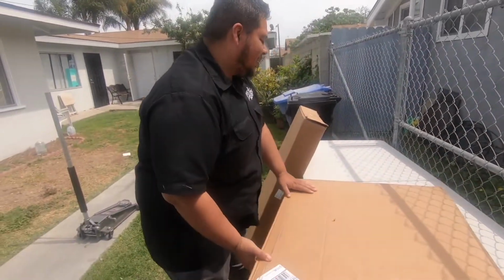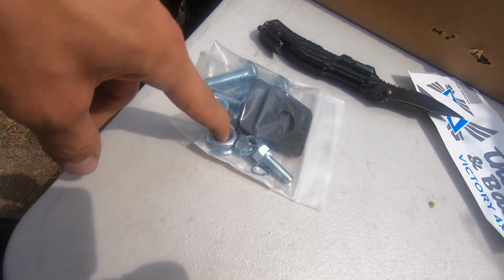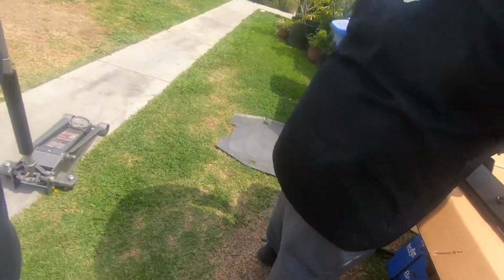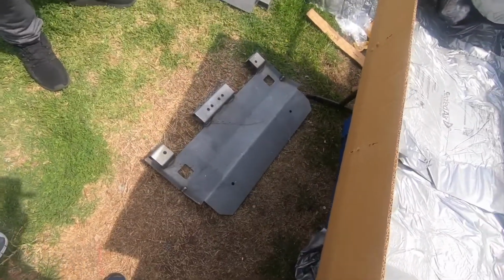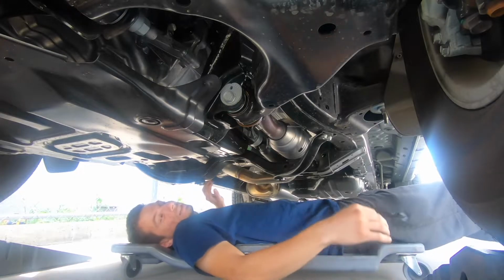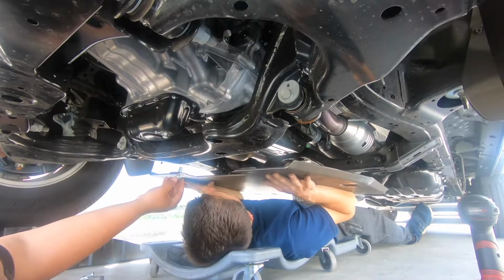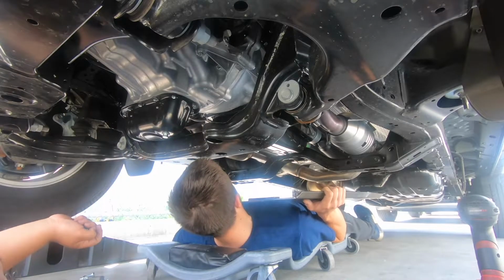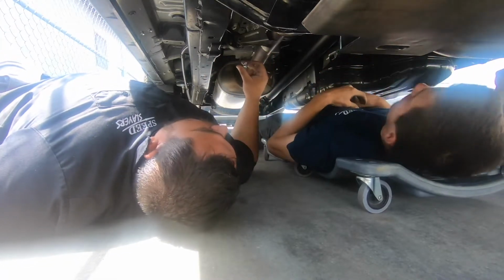4Runner First Mod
In this video, we have our road trip/tow 4Runner about to get its First Mod. This is perfect for anyone that parks in the street or anyone that wants that extra security.